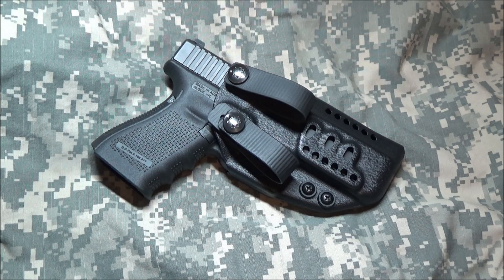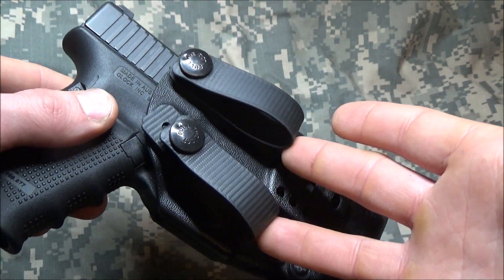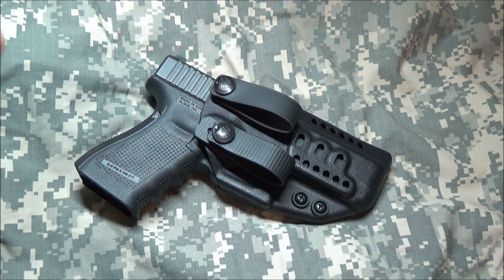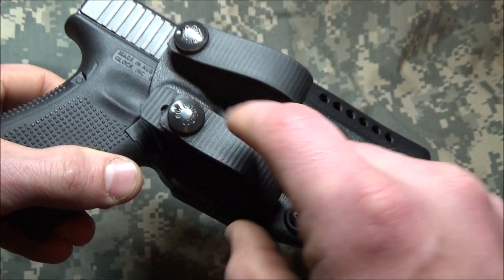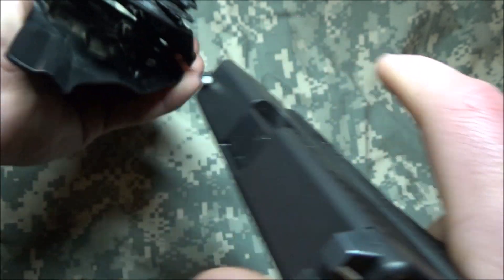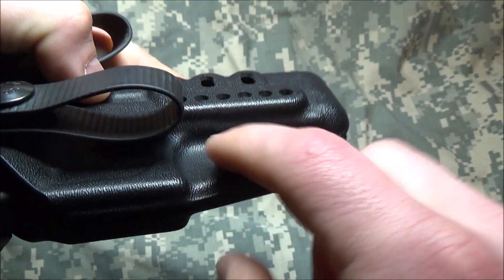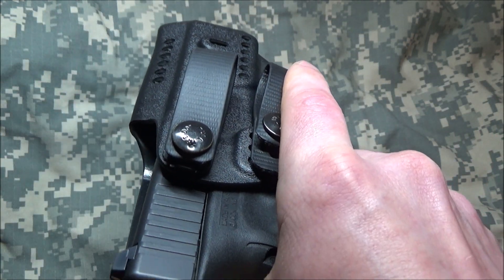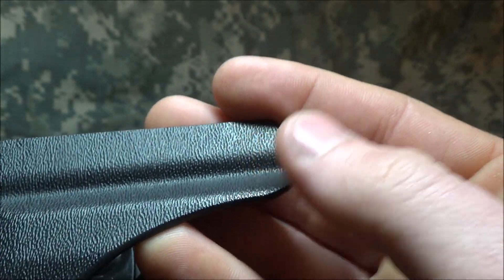Harrys Holsters Soft Loops Review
I got a Harrys holster with soft loop attachments. This does not limit your options by any means and is a great option for discreet IWB carry.